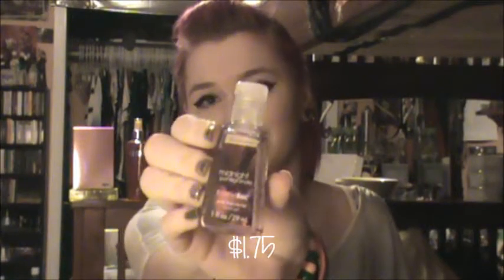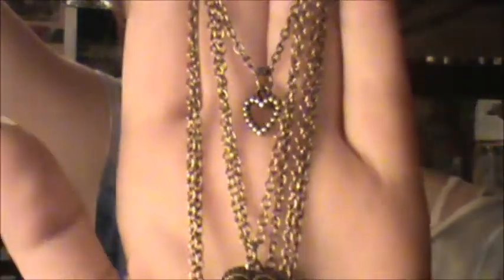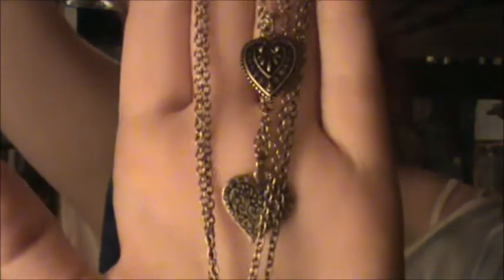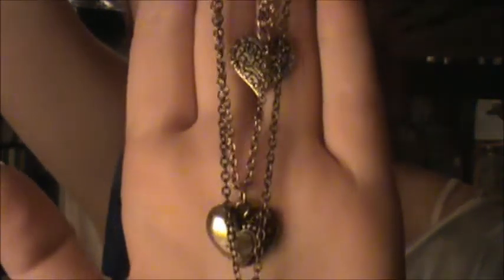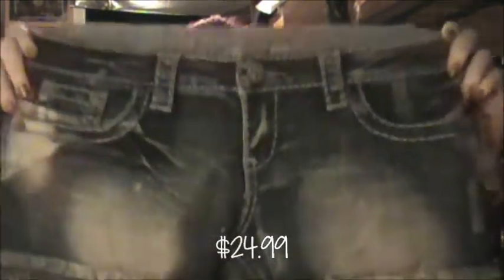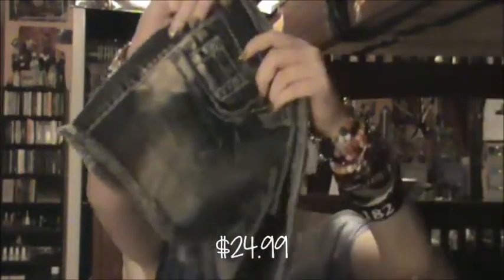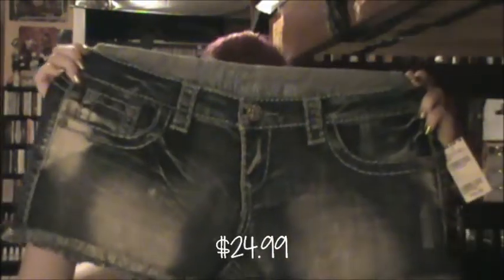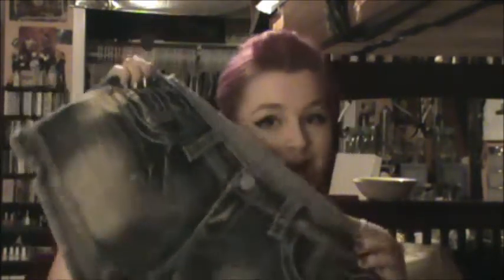Haul: Tilly's, Bath & Body Works, and JC Penney's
request any videos you wanna see in the comments :)

Macadamia Natural Oil Deep Repair Masque Packette $4.67
Bath & Body Works Midnight Pomegranate PocketBac Hand Sanitizer $1.75
True Blue Spa Shea Butter Super Rich Foot Cream $6.00
Bath & Body Works Market Peach Single Wick Scented Candle $4.50
Tilly's Layered Antique Gold Colored Heart Necklace $4.97
Tilly's Blue Denim Cutoff Shorts $24.99
Tilly's Floral Skull Lace Back Crop Top $12.97

hair beauty haul fashion summer